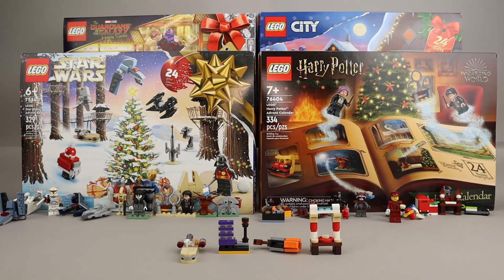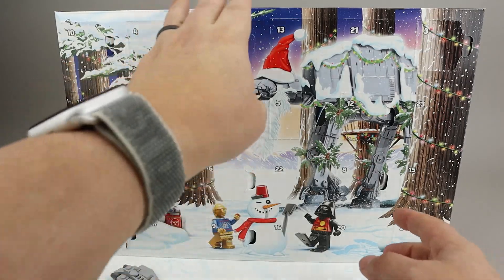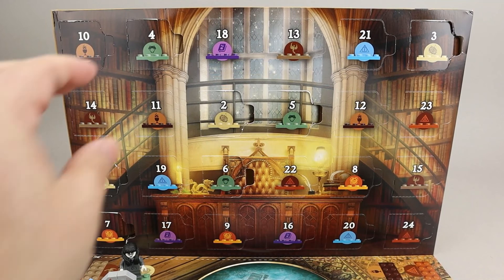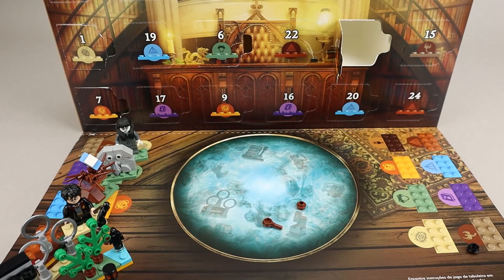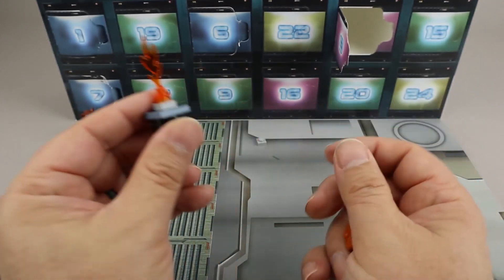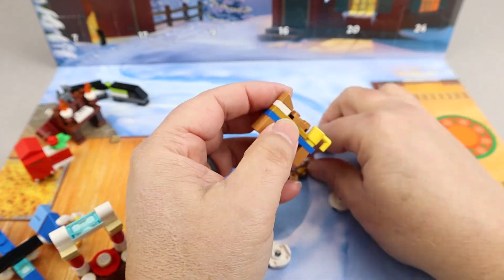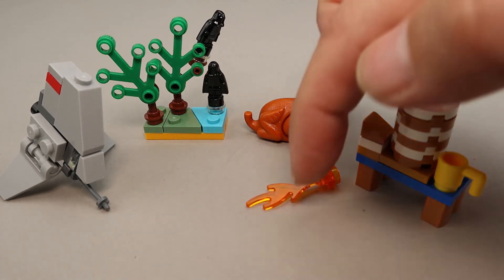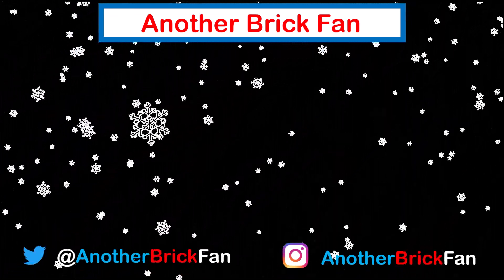Advent Calendars 2022 Day 8 Review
LEGO 2022 Advent Calendars review each day from the 1st to the 24th of December I'll be doing the daily builds in four advent calendars. This year I am reviewing Star Wars, Harry Potter, The Guardians of the Galaxy Holiday Special and City.